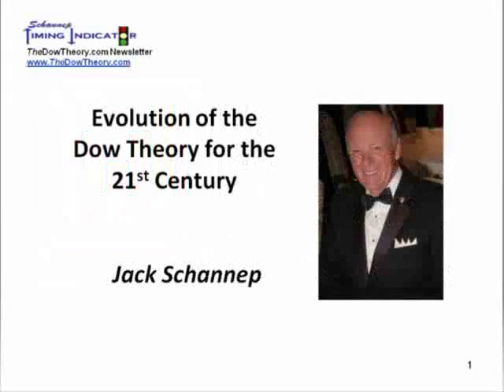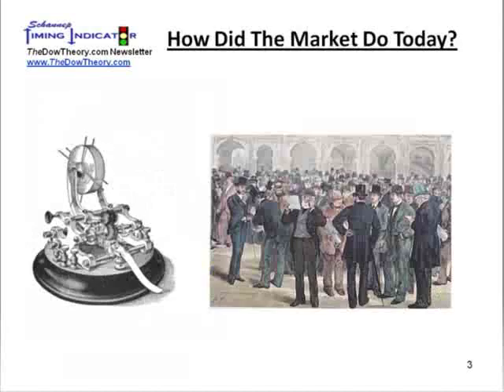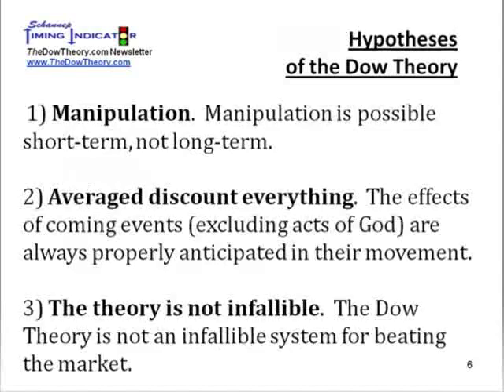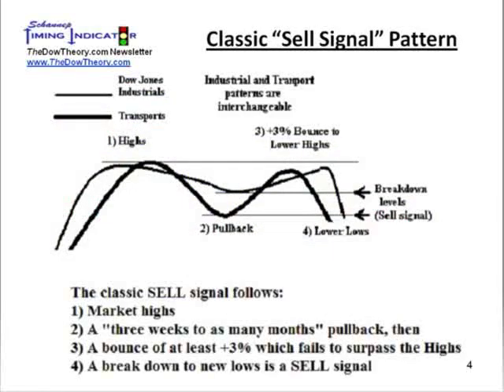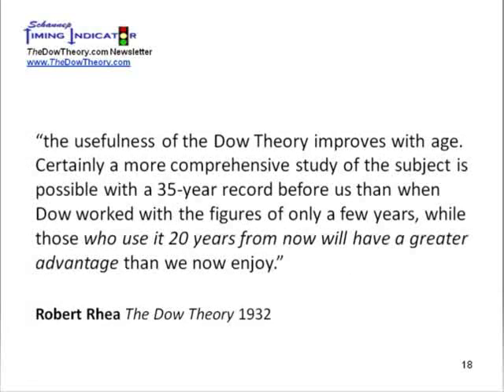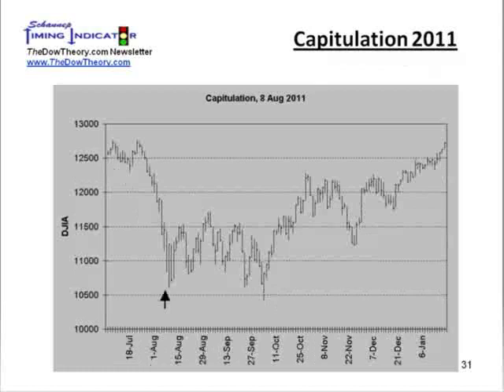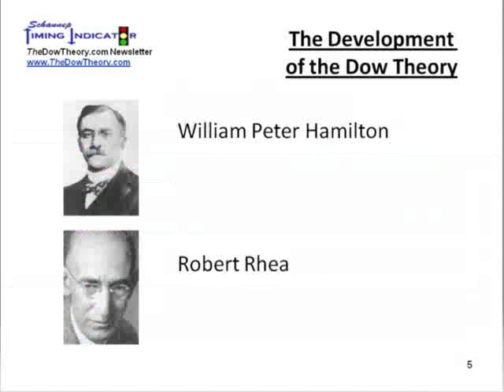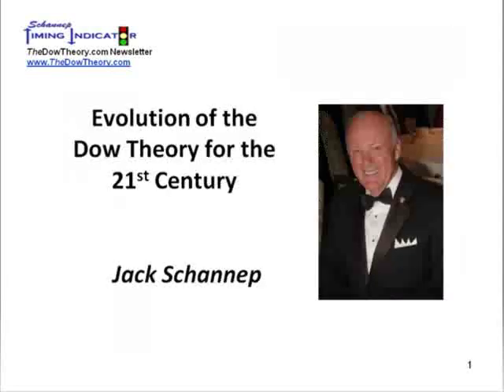The Evolution of the Dow Theory for the 21st Century with Jack Schannep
A webcast presentation by Jack Schannep, originally held on June 13th as part of the CMT Association’s Educational Web Series.

In this presentation, we will be covering the “Evolution of the Dow Theory for the 21st Century” starting with Charles Dow in the 19th Century. After stagnating for half a century, the evolution continues with updates that Jack has created over the last 25 years. The results were always good in the 20th Century, but are even better in the 21st!